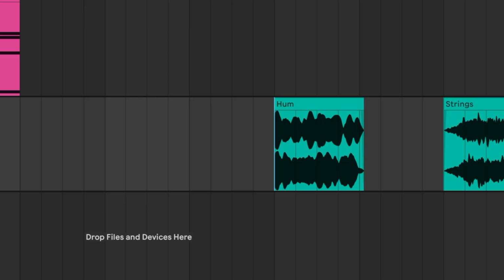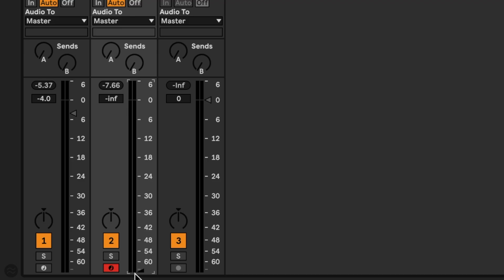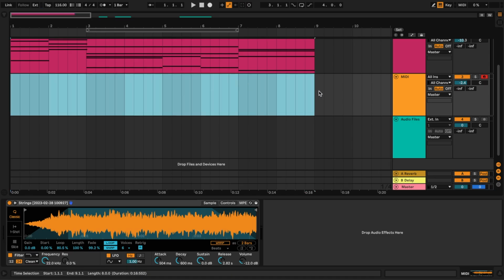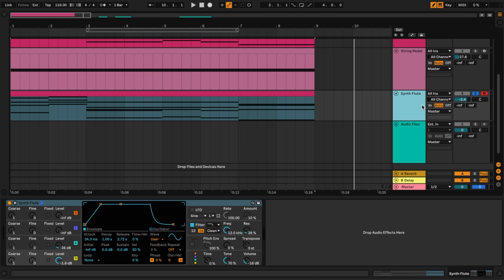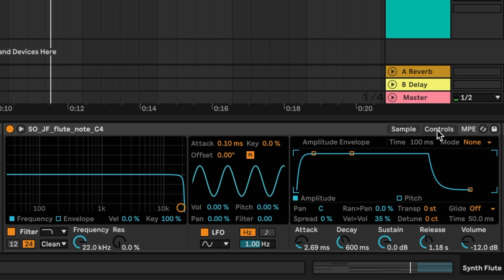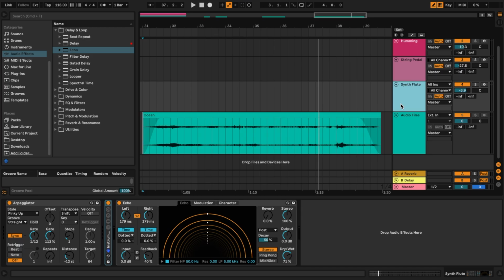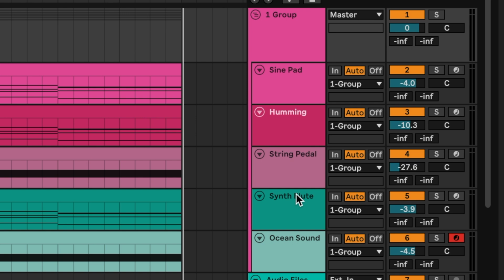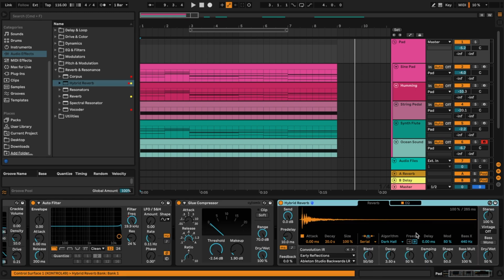Layering Sounds: Creating a Pad | Ableton Tutorial + Project File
Download and follow along with the Ableton Live Set used in this tutorial:

0:46 Original Chord Progression
1:19 Second Contrasting Layer
3:29 Third Pedal Layer
5:30 Fourth Arp Layer
9:10 Fifth Noise Layer
10:50 Bus Processing

343 Labs is one of the world’s leading Ableton-Certified music production communities, with courses in New York, Berlin, and Online.